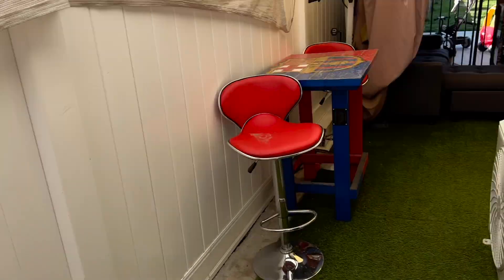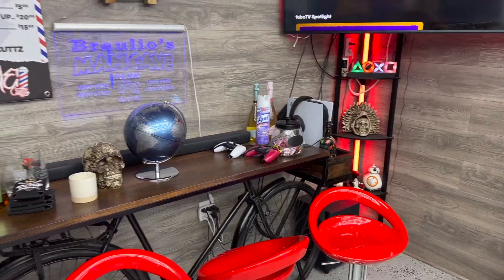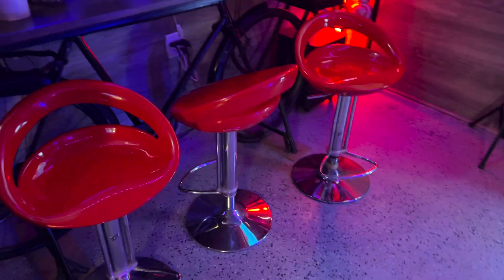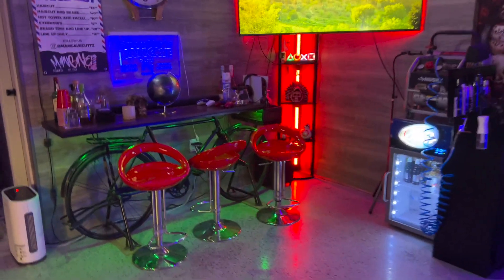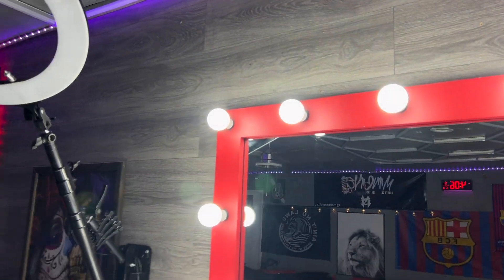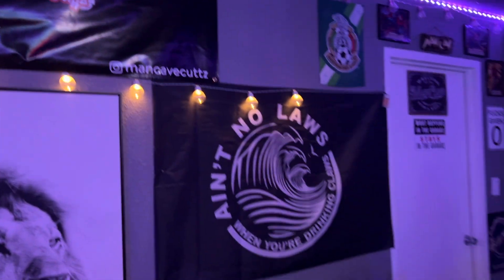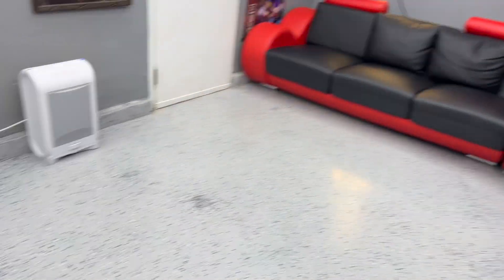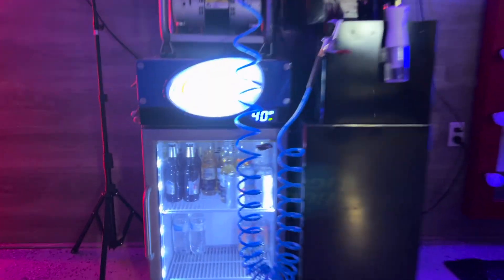Mancave/Barber Studio Tour !